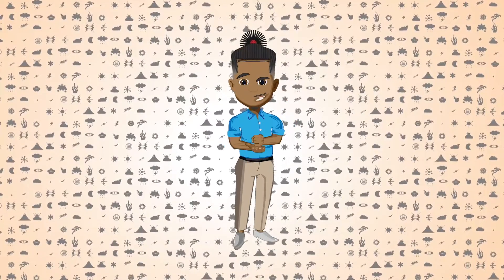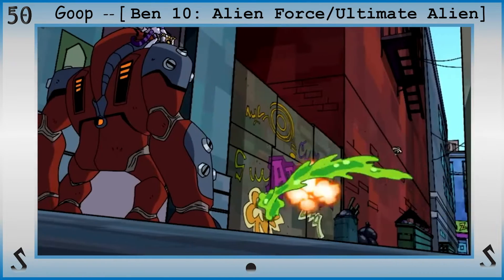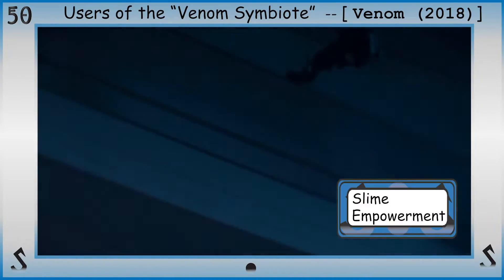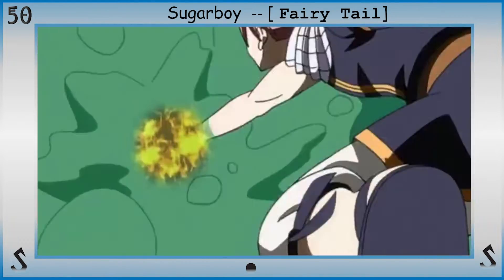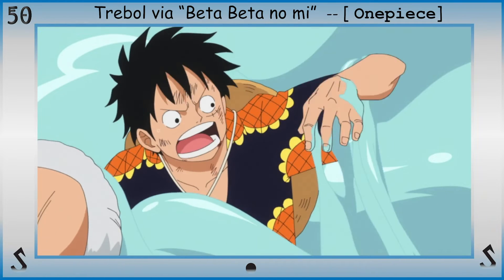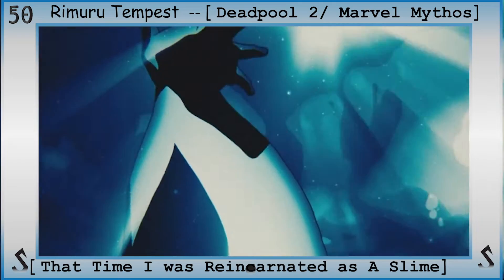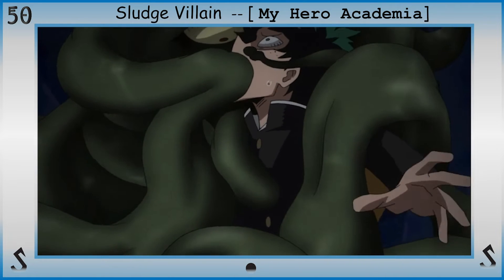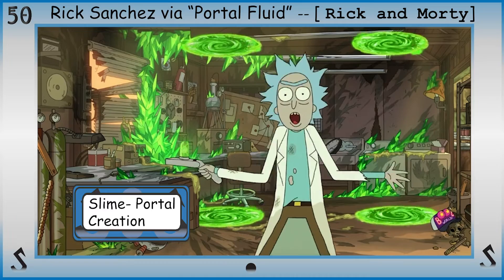Stick and Slip: A Guide to the APPLICATIONS of "Slime Manipulation" EXPLAINED!!! PART 2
Another popular ability that has dozens of variations and ways to get confused with others of a similar vein… Users of Gookinesis (thats an easy term for you guys) have complete control over slime… a moist, soft, and slippery substance, typically regarded as repulsive or a lubricant.